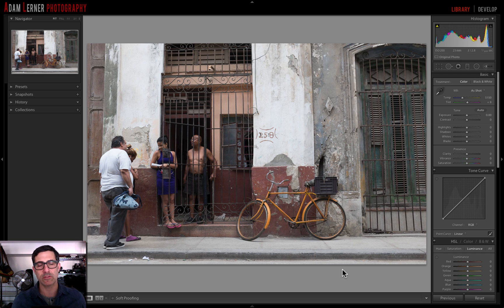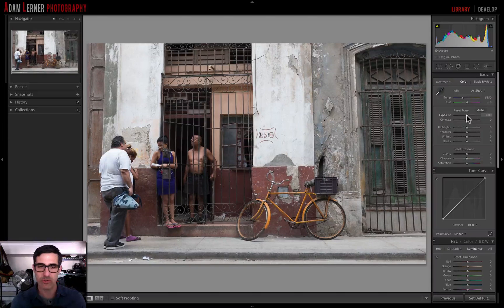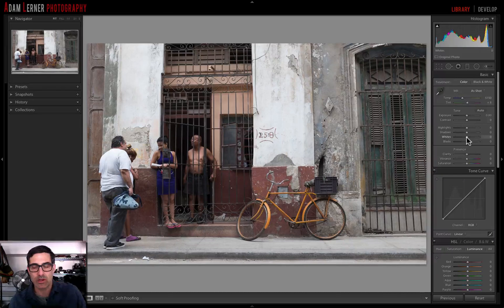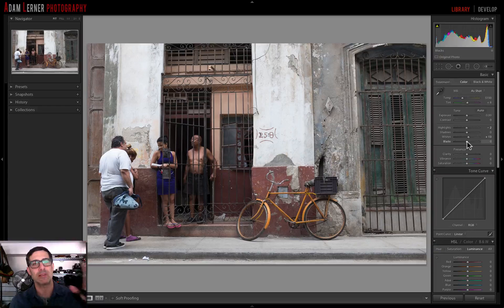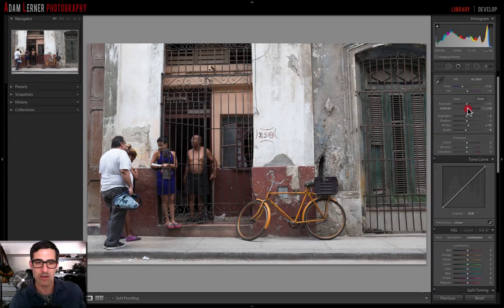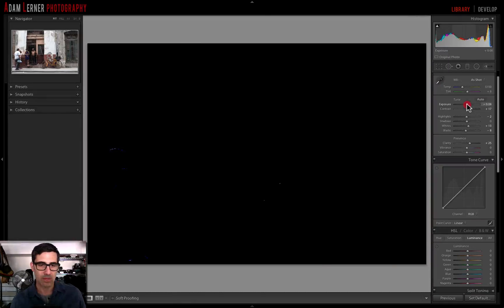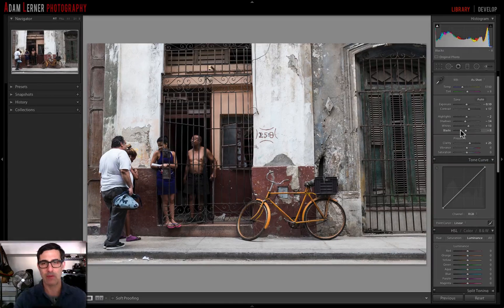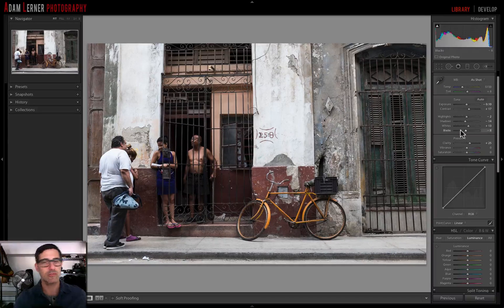Adobe Lightroom Tips, Setting the White Point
In this video, I show you guys some helpful tips for basic Lightroom editing.  In the Develop module, you can hold down the Option key (mac) or Alt key (PC) to mask the image while you're adjusting the Exposure, Highlights, Shadows, White Point and Black Point sliders.

While the option / alt key is held and you move the sliders, you can see where you have under or overexposed areas and adjust clipping.  I find this can be very useful for editing, especially for adjusting the White Point.

With all photo editing, it's always a matter of taste.  This means that just because you don't have clipping or you do have clipping, you are not obligated to eliminate clipping or push to the point of clipping, but having a visual reference can be very handy.

I don't edit based on the numerical values of my sliders.  I adjust for taste.  However, I do feel that especially with color images, setting the White Point is a great reference for getting colors to be more true overall.

After I take you thru this process, I speed up the video toward the end while I finish the edit and post the final edit at the very end.

I feel that editing is a creative process.  There is no right or wrong.  My editing style and process is always evolving and I hope sharing these tips helps you with your workflow.